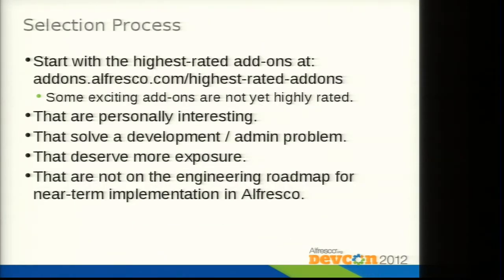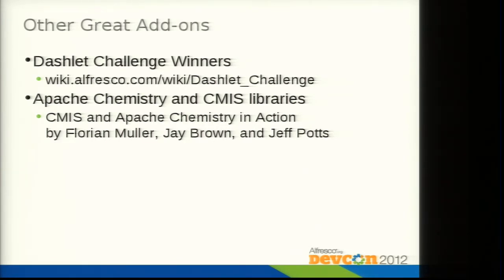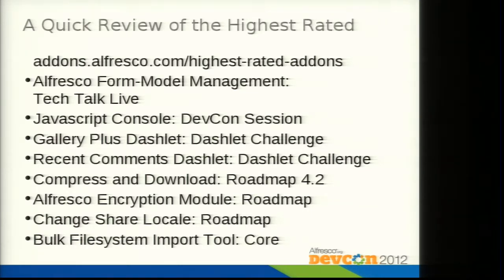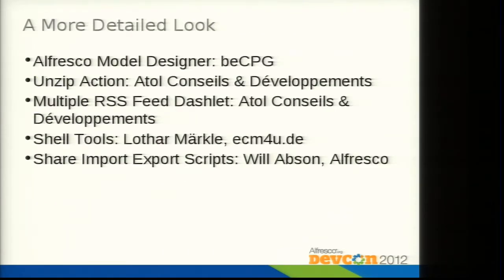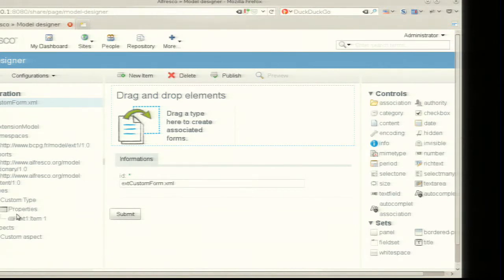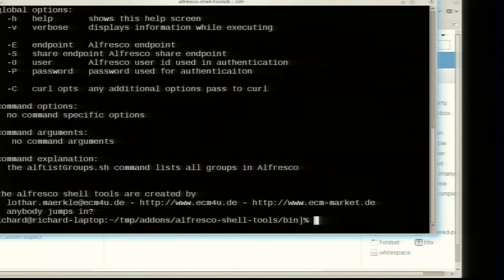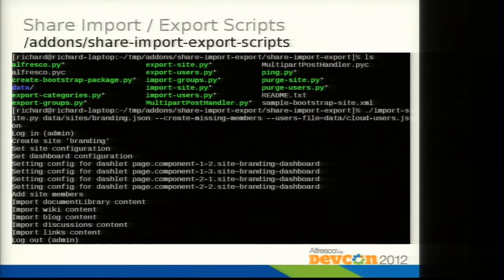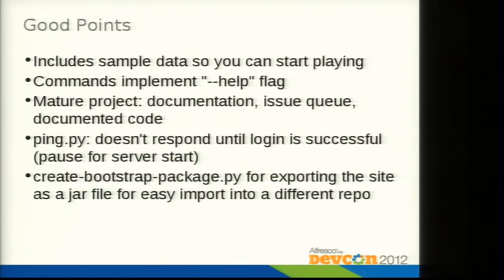DevCon 2012 Berlin: Alfresco Add-Ons: Editor's Picks, Richard Esplin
We will review four freely available add-ons that are compatible with Alfresco 4 and that are widely useful. Selection will be made from the top add-ons in the Alfresco Add-ons Directory. For each add-on we will cover the use case, provide a brief demo, and explain installation.